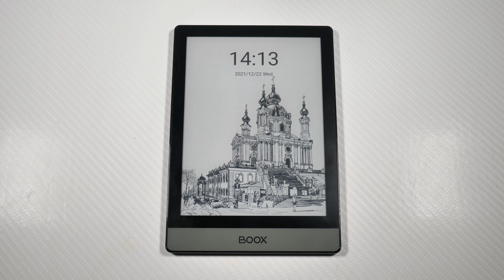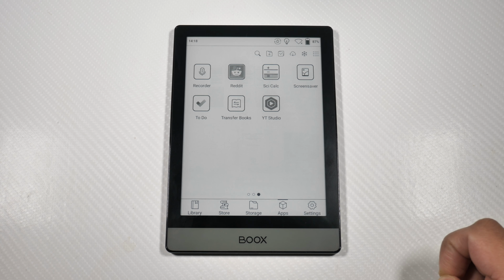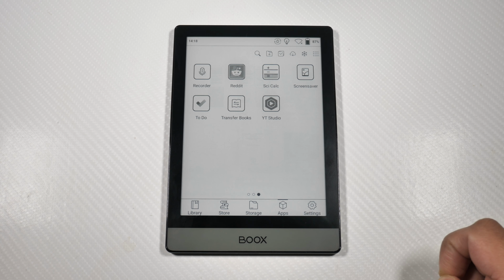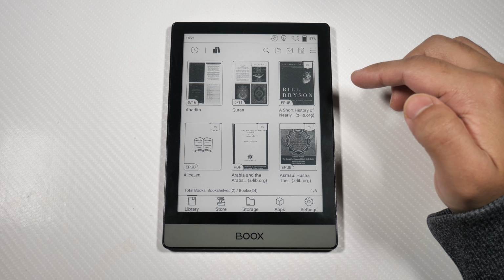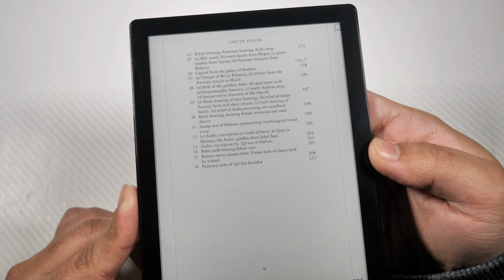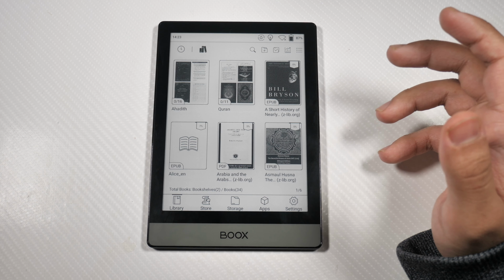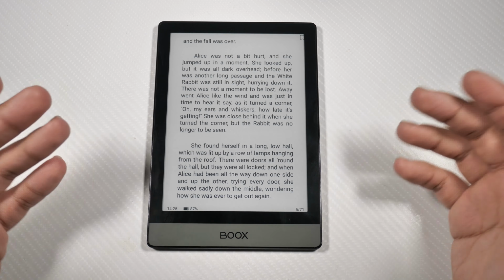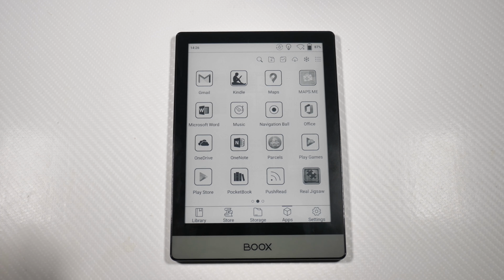Onyx Boox Poke2/3 - Is it an E-reader Or a Tablet?